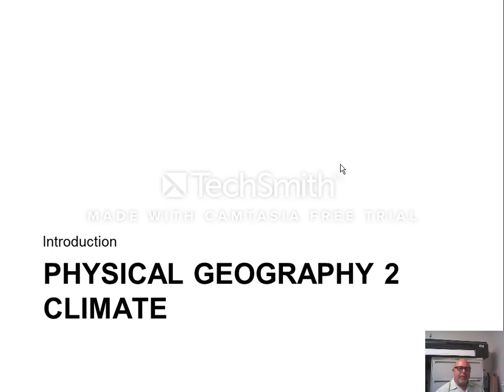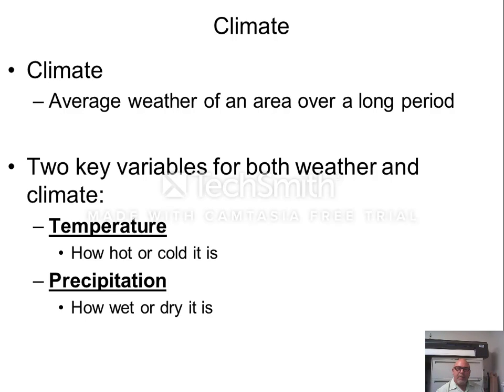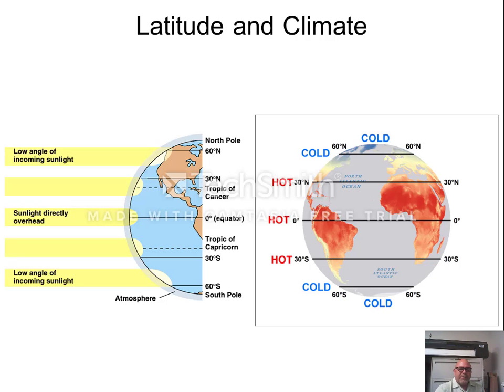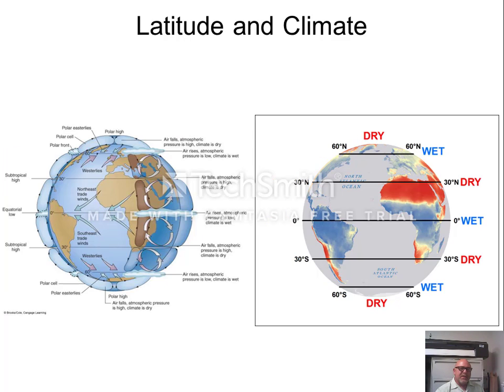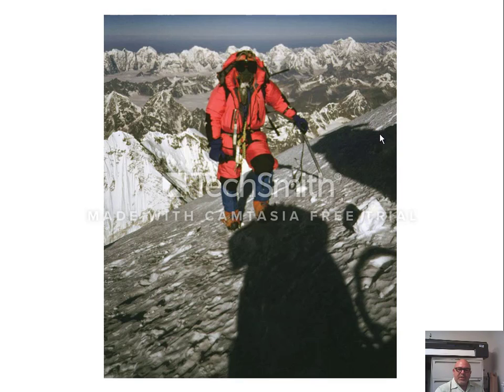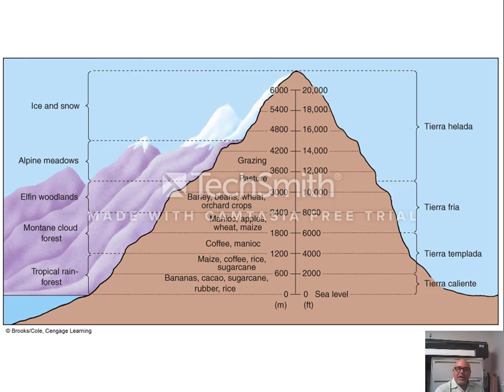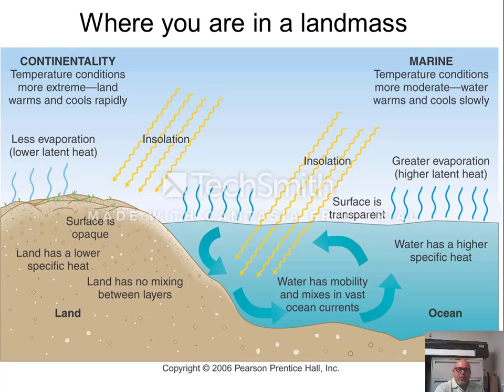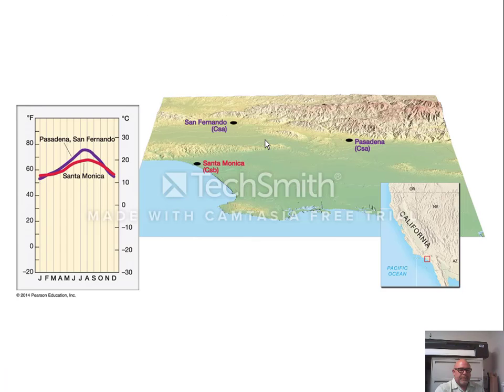GEOG-6 2B - Concepts of Physical Geography part 2